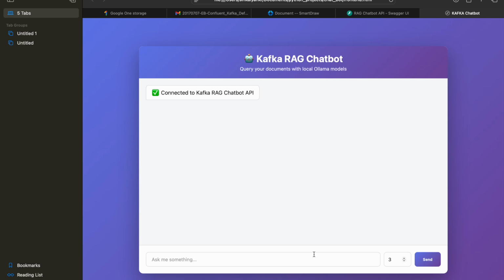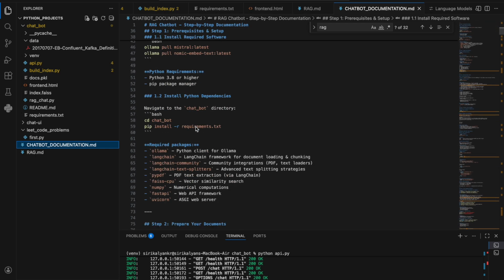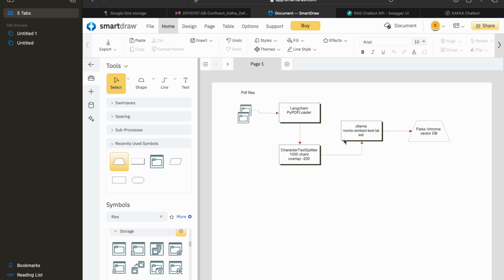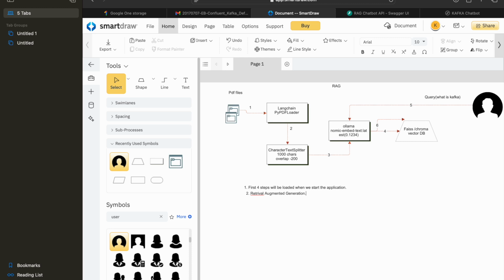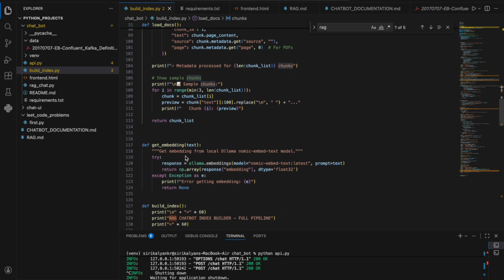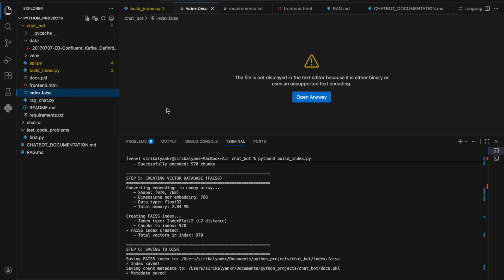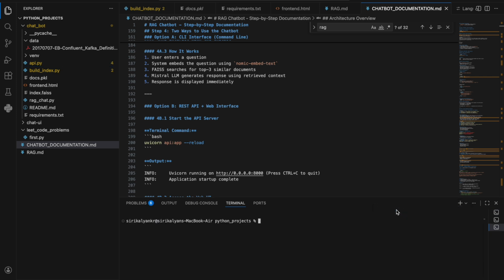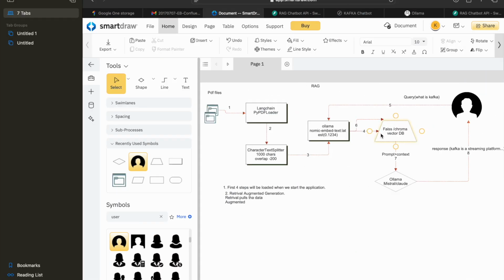Build a Powerful Real-Time RAG Ai Kafka Chatbot in 10 Mins! AI Architecture & Code🚀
The Future of AI is Real-Time. 🌐
In this tutorial, we are moving beyond static PDF uploads. I’m showing you how to build a Powerful and Optimized RAG (Retrieval-Augmented Generation) Chatbot using Apache Kafka to handle data streams.

Why this matters:
Most RAG systems are slow and outdated. By using Kafka, you can build AI agents that respond to live data as it happens. This is the exact architecture used by top-tier tech companies for scalable AI.

What we cover in 10 Minutes:

The Blueprint: High-level AI Architecture for real-time streaming.

The Stack: Kafka, Vector Databases, and LLM integration.

The Code: A clean, optimized Python implementation.

Optimization: How to reduce latency and improve retrieval accuracy.

Timestamps:
0:00 - The Problem with Static RAG
1:20 - Real-Time Architecture Explained
3:15 - Kafka Producer & Topic Setup
5:00 - Vector Embedding Pipeline
7:45 - Building the Query Engine
9:15 - Performance Results & Optimization

Resources:
📂 GitHub Repo: [Link to your code]
💡 Follow for more AI & Quantum insights: @AiQuantumNova
🌍 My Adventure Channel: @ogtheexplorer